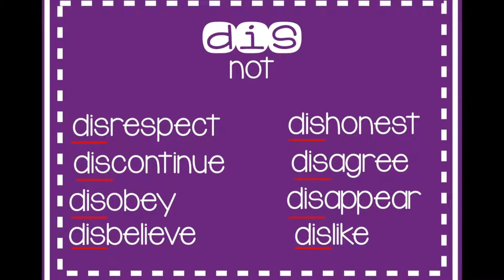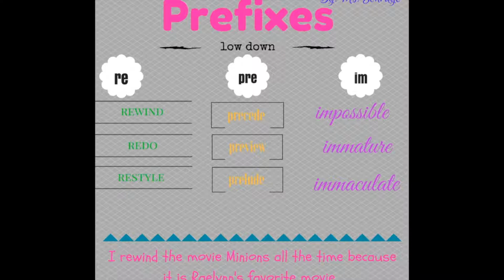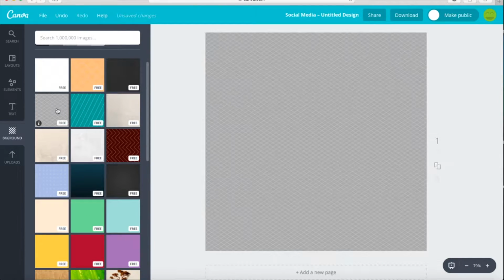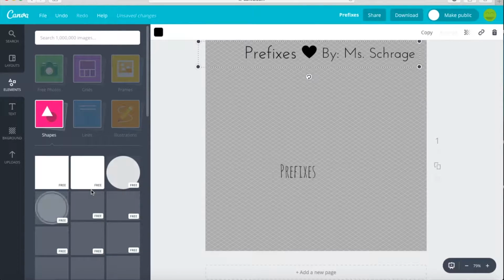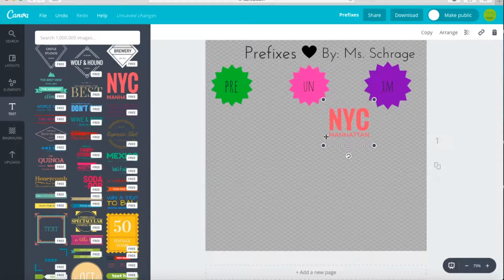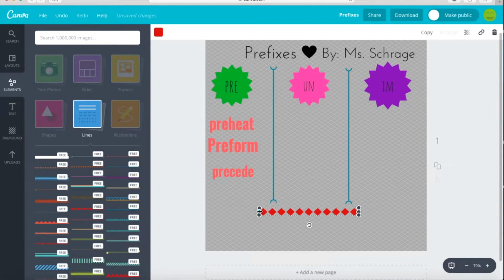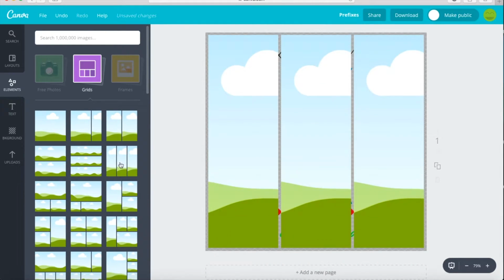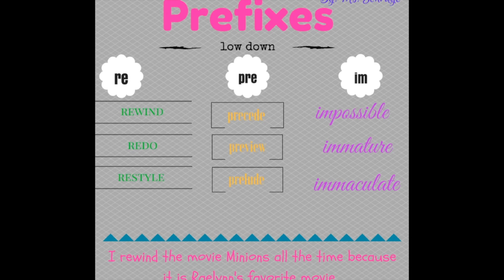prefixes and using canva